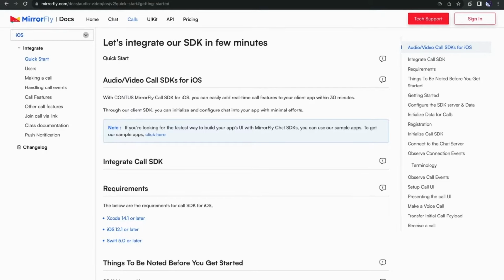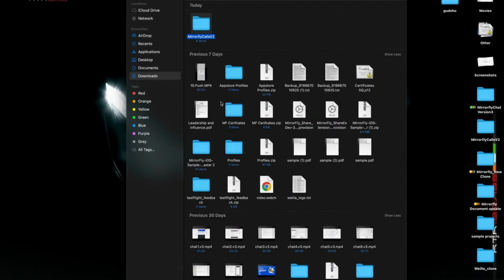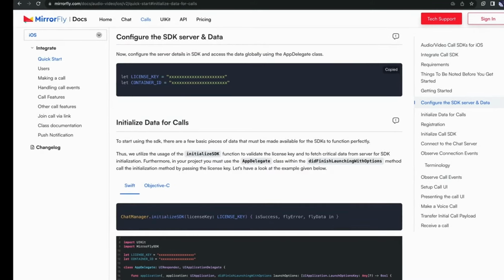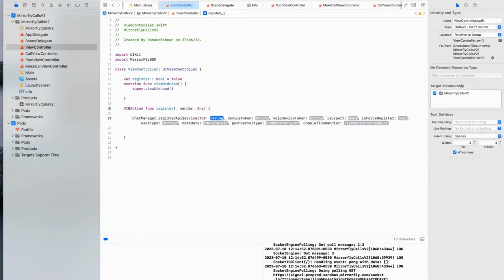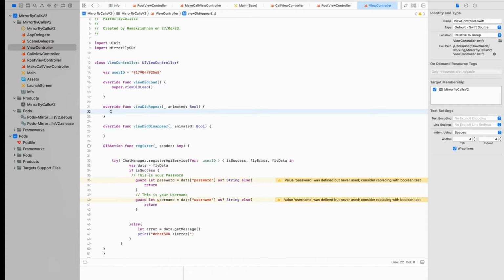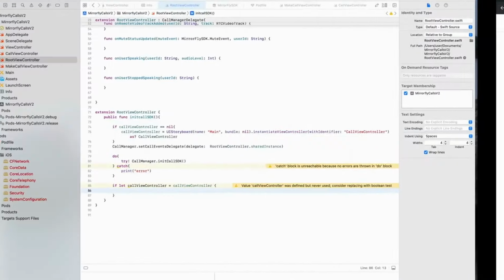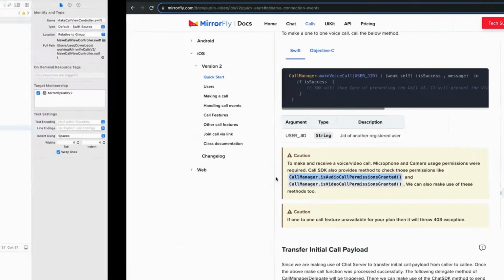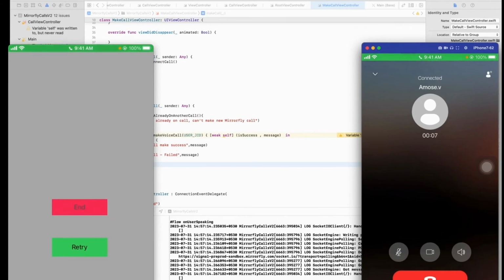Integrate Voice Calling in iOS Apps with MirrorFly SDKs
Discover how to integrate MirrorFly’s voice call SDK by configuring the SDK server & data to initialize it. We will also set up call UI a and present it to make your first call within your iOS voice calling app. And hope this will suffice your development needs.

00: 01 Introducing MirrorFly
00:14 Overview on audio/video call SDK integration for iOS apps
00:42 Briefing key requirements like SDK license key, API credentials
1:16 Starting the process of integrating Call SDK
3:54 Configure the SDK server & data
4:40 Then, initialize data for Calls
5:07 Deploy user registration method
7:09 Connect to the chat server
7:17 Observe Connection events
8:07 Initialize Call SDK
8:22 Observe call events
9:00 Setup Call UI
9:35 Presenting the Call UI
9:58 Make a Voice call
11:23 Transfer Initial Call Payload
12:01 Run a demo for making & receiving call
12:38 Conclusion

Our Services

Hire Developers